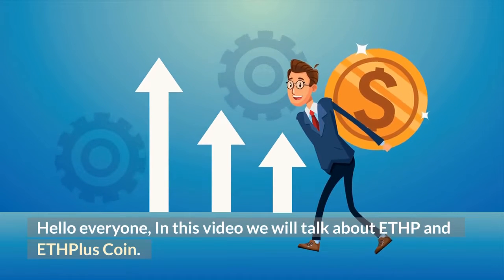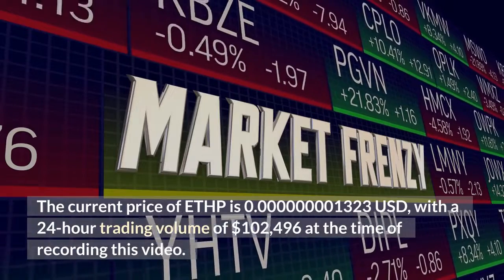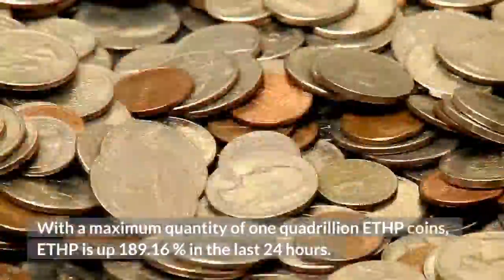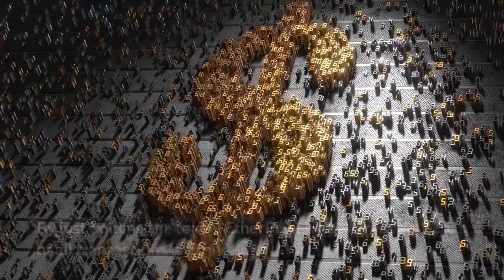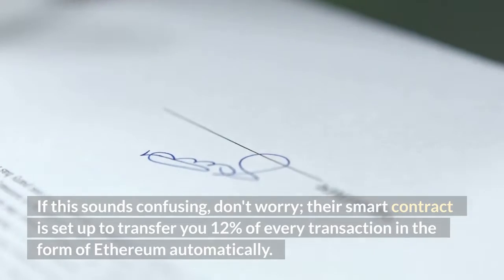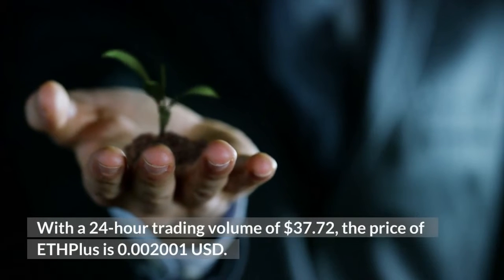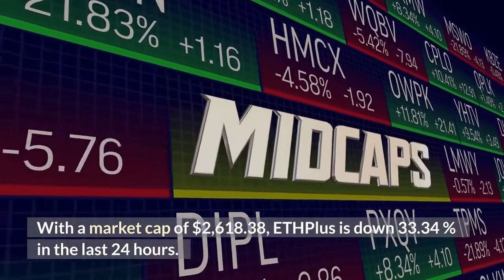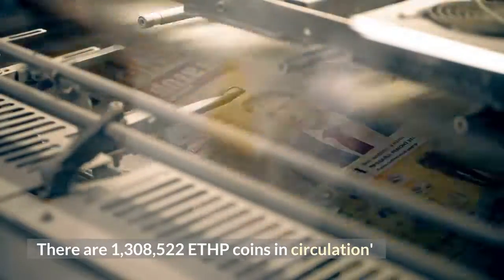ETHP Coin is Skyrocketing 189%!!! | ETHP Coin News and Updates!! | ETHP Crypto News